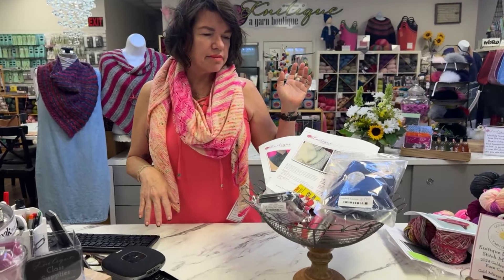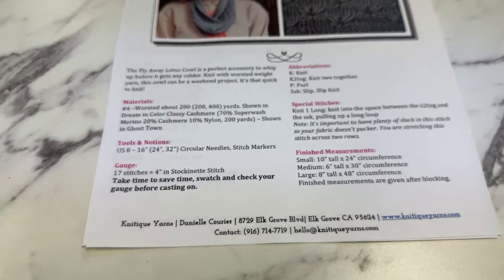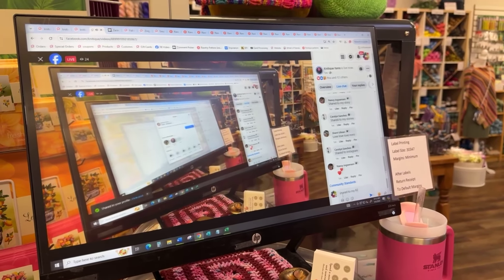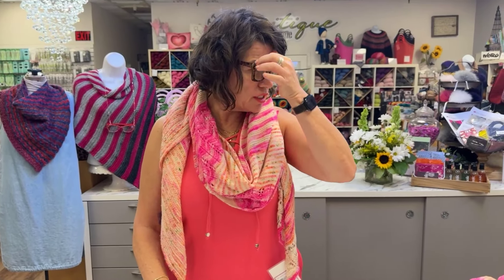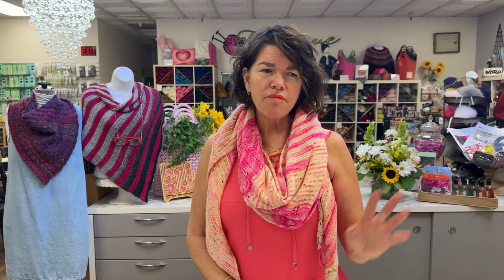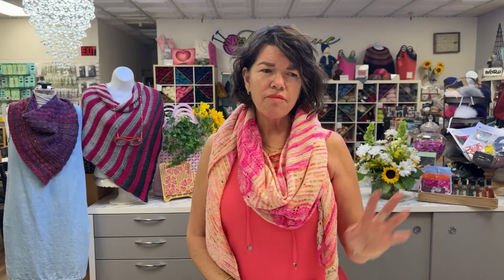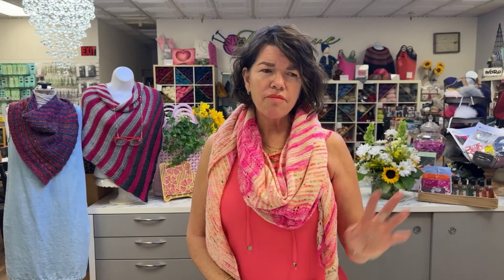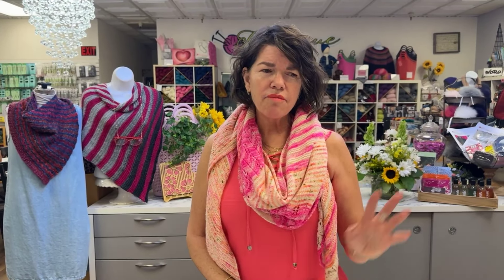"Pre-Order Our Exclusive Yarn Box & Discover Dream In Color's Kaleidoscope Eyes on Knitique Live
Join us today on Knitique Yarns Live as we unveil some thrilling updates for all our yarn enthusiasts! 🌟 First up, we’re excited to announce that pre-orders are now open to everyone for our exclusive “Fall in Love with Yarn” curated box. Remember, quantities are limited, and these boxes are set to be delivered during the week of Yarn Day—perfect timing for a cozy season of crafting.
Additionally, we’re thrilled to showcase a brand new pop-up color from Dream In Color called “Kaleidoscope Eyes.” This color has sparked a lot of excitement since its debut, and it’s easy to see why with its vibrant, captivating hues.

Featured Products:
Fall in Love with Yarn Curated Box

Danielle
Goldfish Memories

Susan
Frozen Skies

We are live on Zoom Tue & Wed each week from 3-4 pm Pacific

Knitique Exclusive Items
Not-So-Politically-Correct Stitch Stoppers Monthly Subscription

Our classes are recorded. Therefore, even if you cannot attend the scheduled session, you need not worry; you can still learn and gain all the knowledge and techniques covered. We will send you a recording link after the class concludes, which will be delivered to your email inbox.